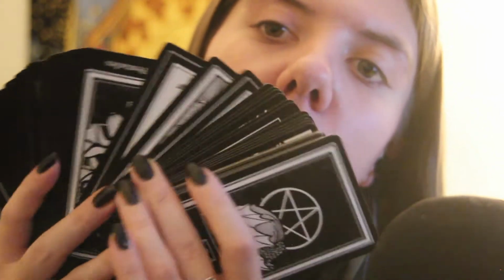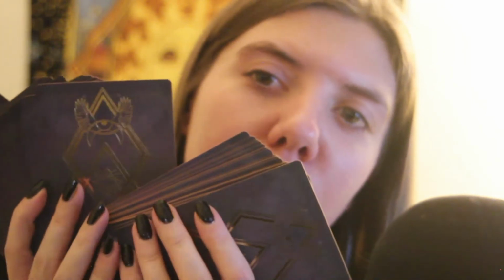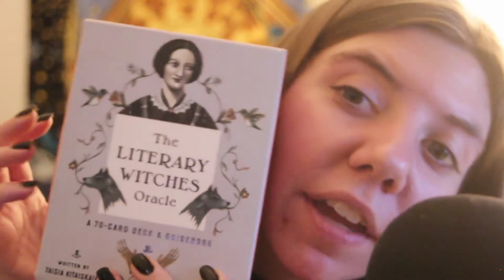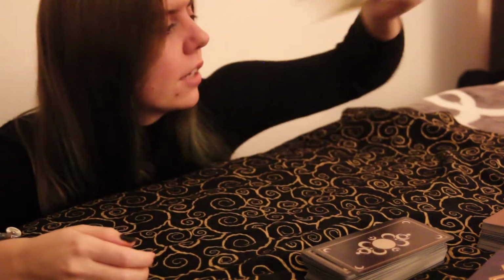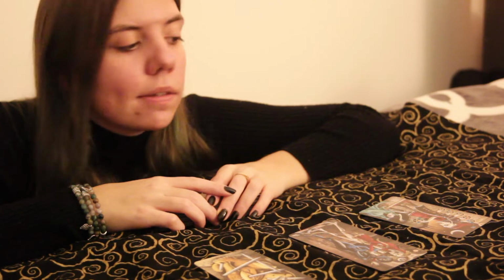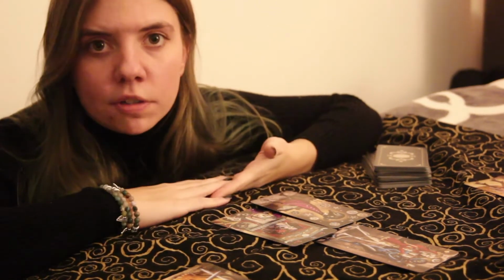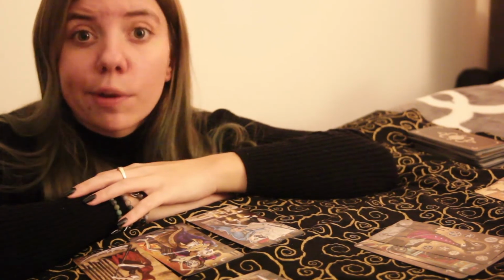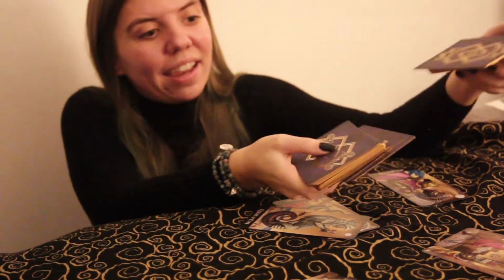ASMR Tarot/Oracle Card Collection & General Reading! (Requested) ✨🔮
Hello and welcome back to another requested asmr video! Today's video will have two main parts. In part one, I will be showing off my tarot and oracle decks. In part two, I will be giving a general reading! Please keep in mind that this reading may not apply to everyone and is simply for fun and relaxation. Also, while I have been practicing my readings, I am by no means an expert and still have more to learn!

GENERAL READING TIMESTAMP: 00:26:12

THE DECKS I USE:
- Deviant Moon Tarot / Patrick Valenza

Let me know what you'd like to see next. See you soon with another video.

Xoxo,
Astoria